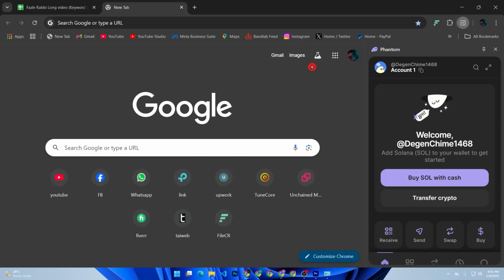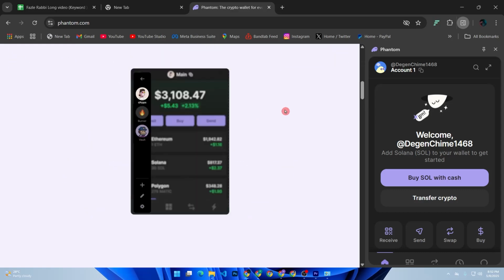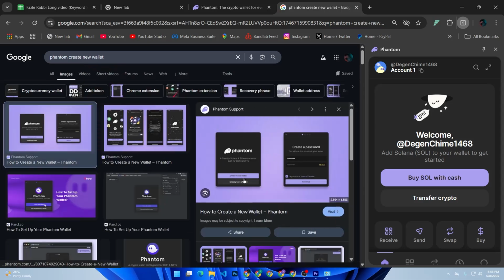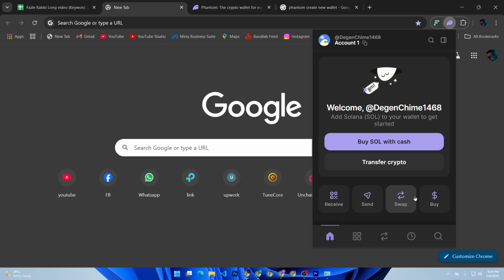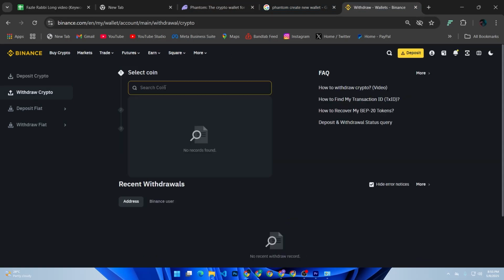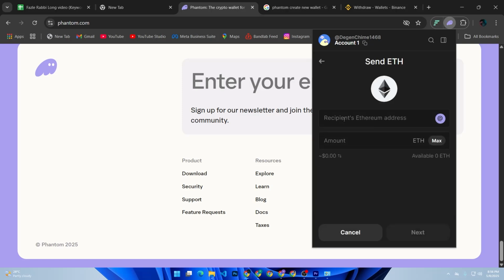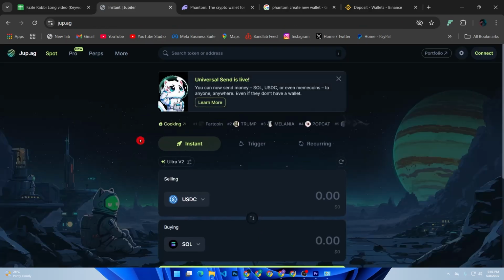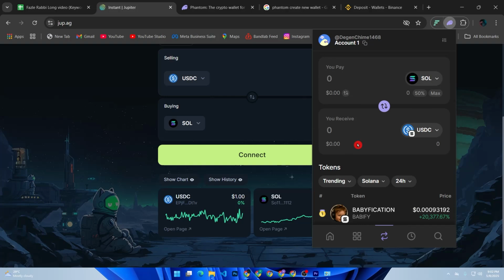BEST Solana Wallet - Phantom Wallet Tutorial for Beginners (2025)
In this video, we’ll explore the BEST Solana Wallet to securely store and manage your SOL tokens. Whether you’re a beginner or experienced in crypto, finding a reliable Solana wallet is key to accessing DeFi apps, NFTs, and staking. We’ll cover top features, mobile vs. desktop options, and compare popular choices like Phantom Wallet, Solflare, and Trust Wallet so you can choose the best Solana wallet for your needs.